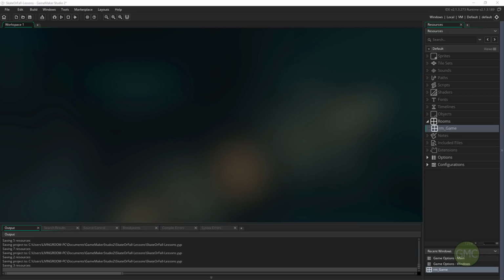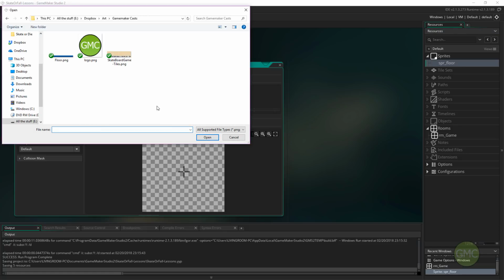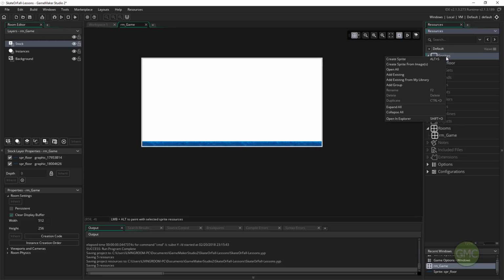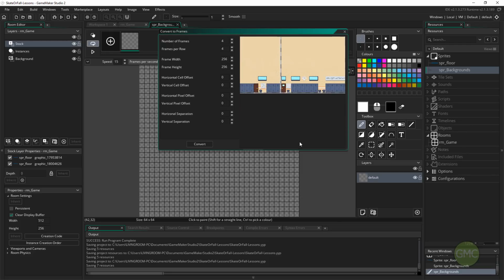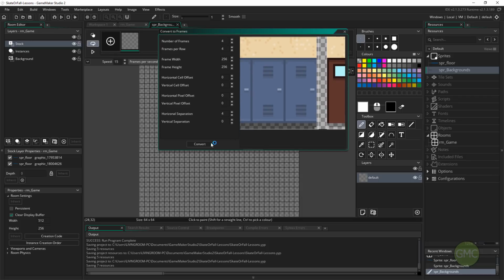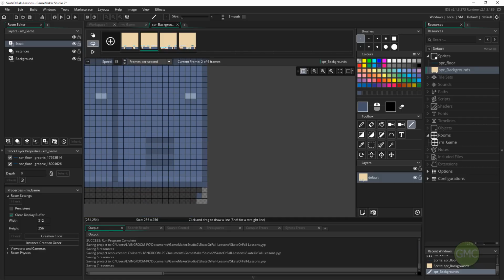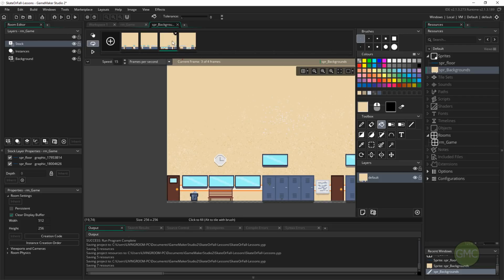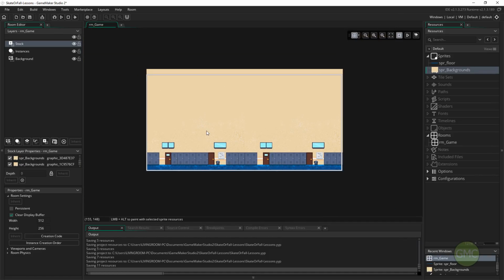Skate or Fall - Lesson 2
In this video tutorial we are going to start importing our sprites into our game.